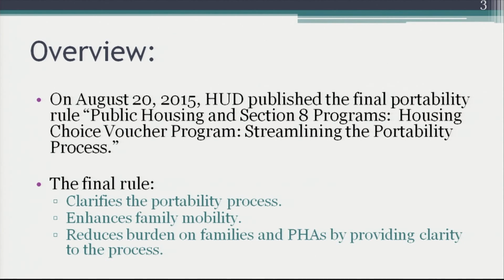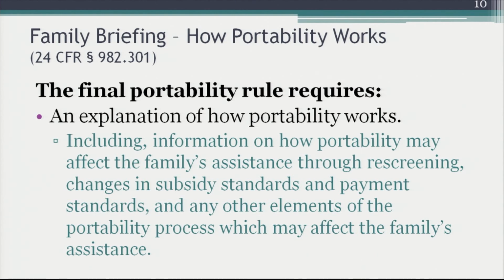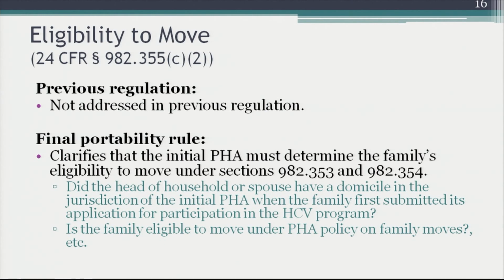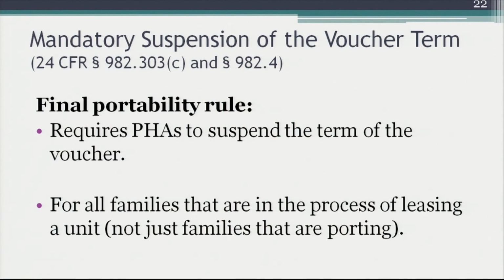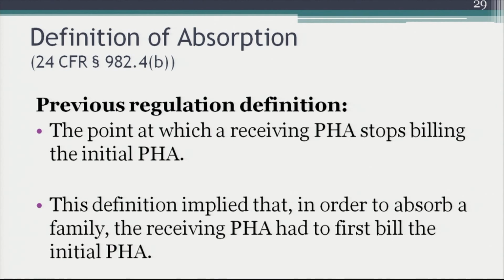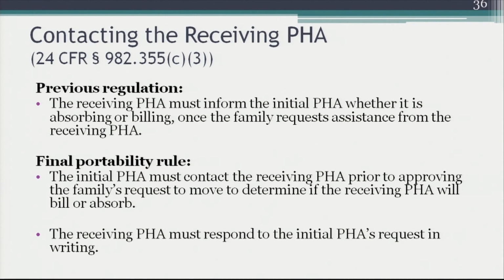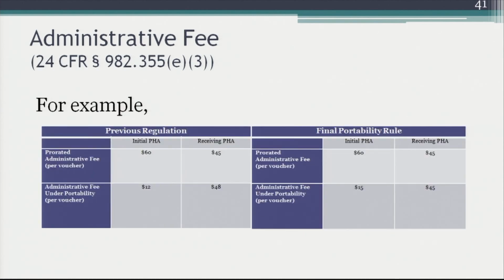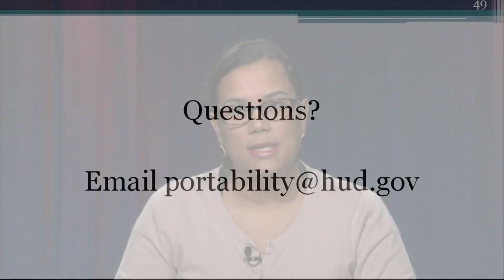Training on Final Portability Rule